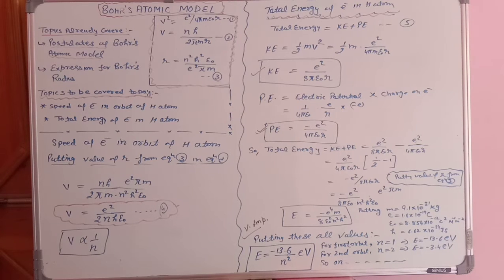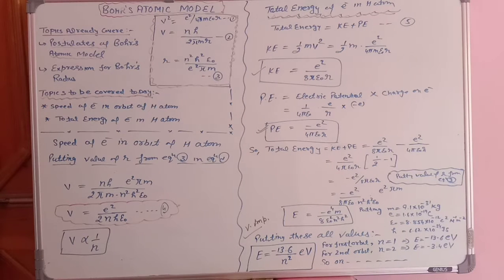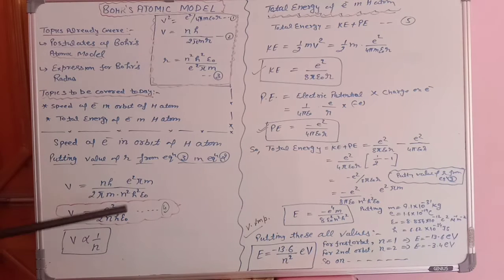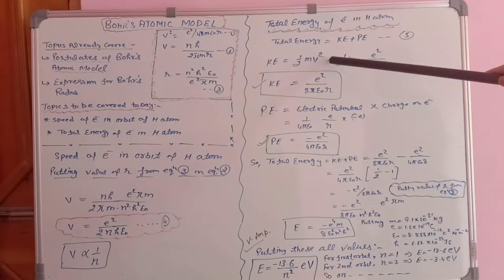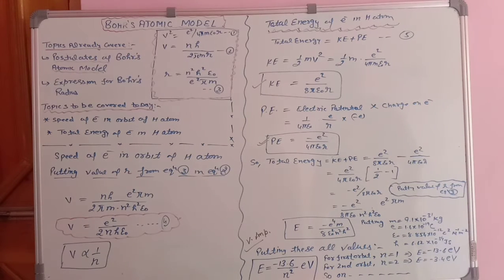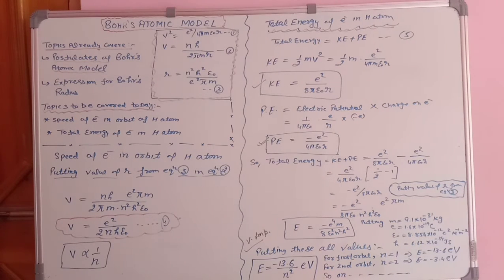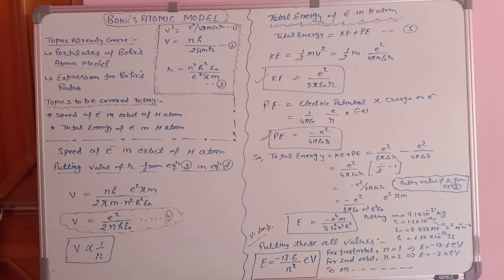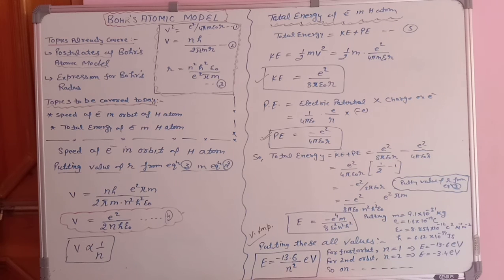Bohr atomic model part 2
Speed and total energy of.electron in hydrogen atom